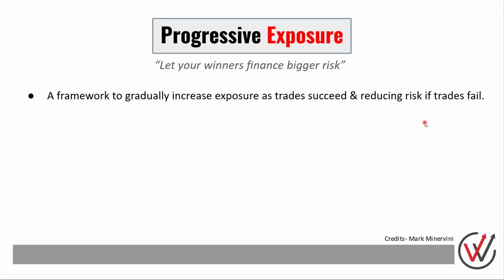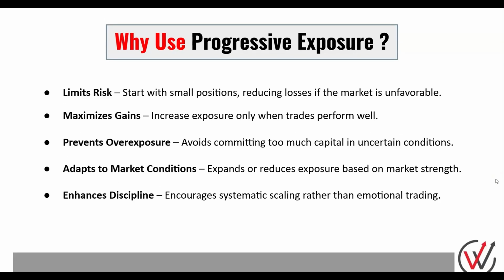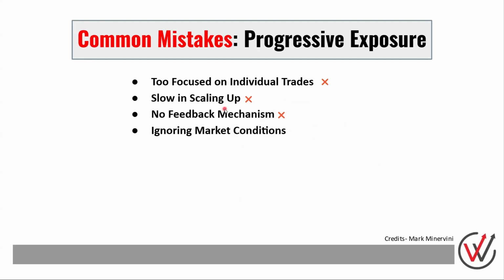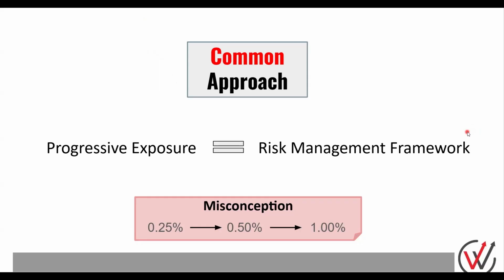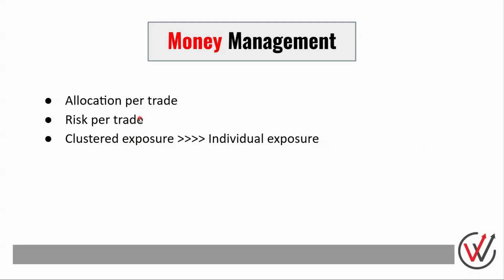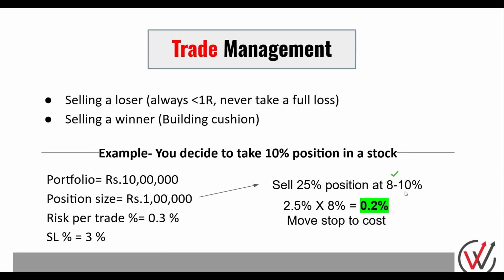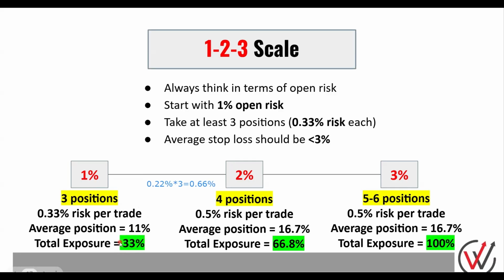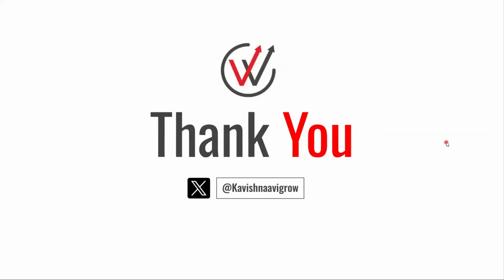4 January 2026